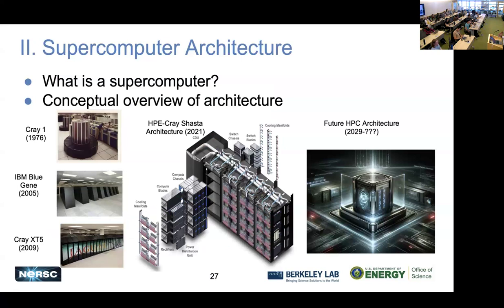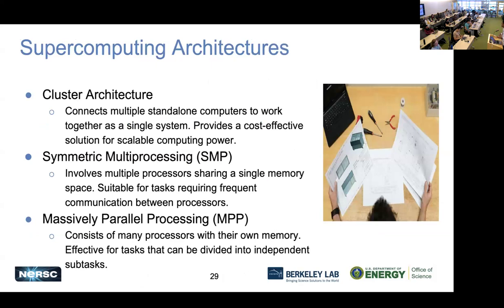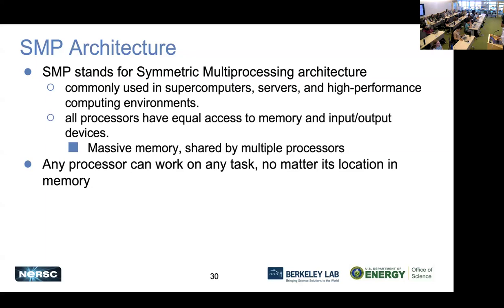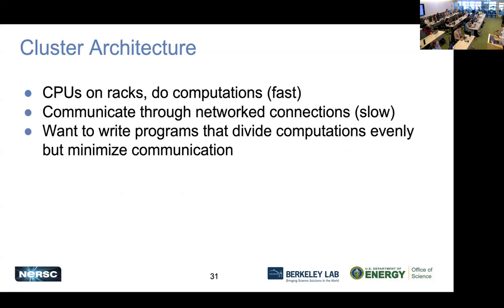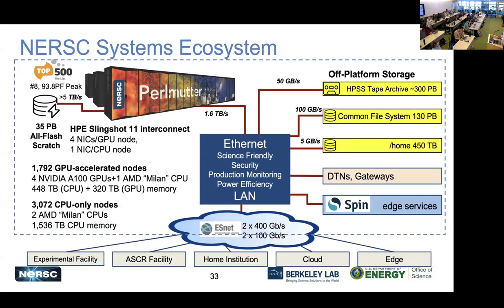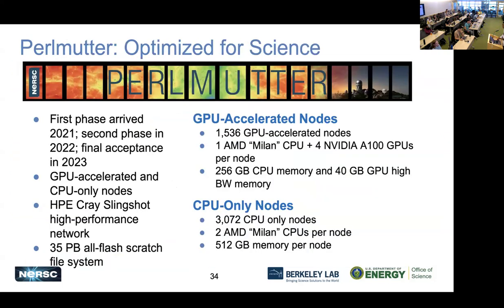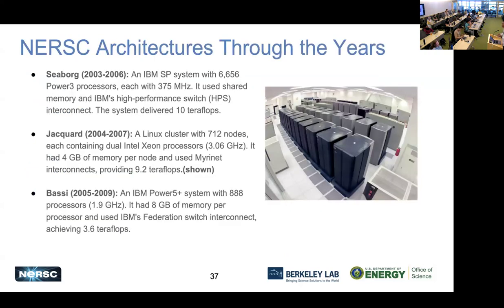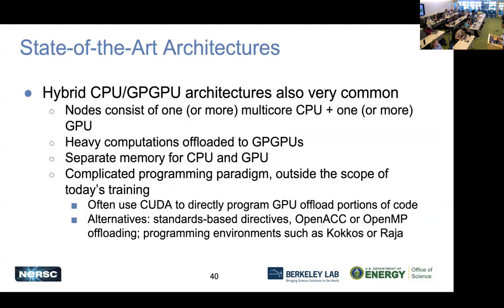2 - Understanding Supercomputer Architecture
This is part of the NERSC training Crash Course in Supercomputing, June 28, 2024